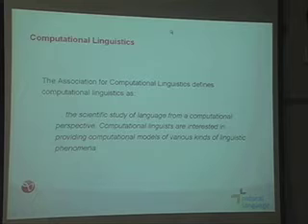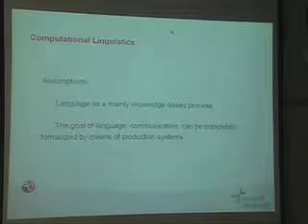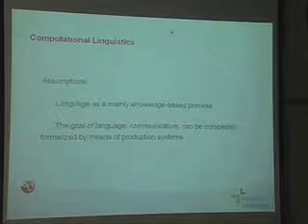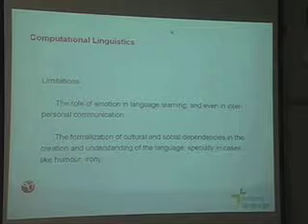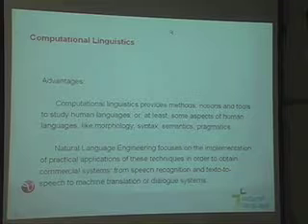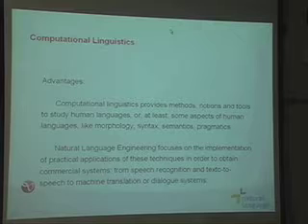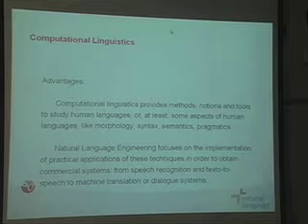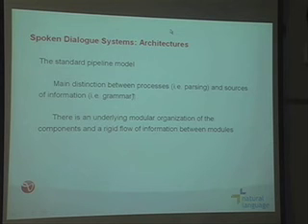Quesada Part 4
Natural Language

"Spoken Dialogue Systems" José F. Quesada, Director of R&D at Natural Language (Infinity. A Vocalcom Company)